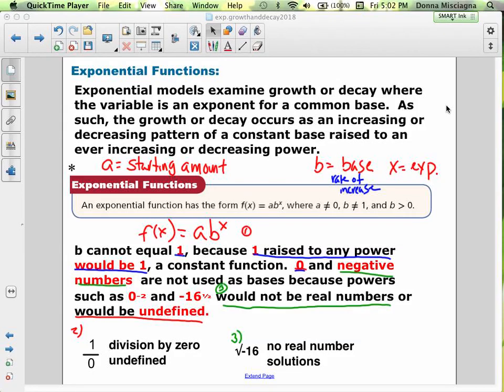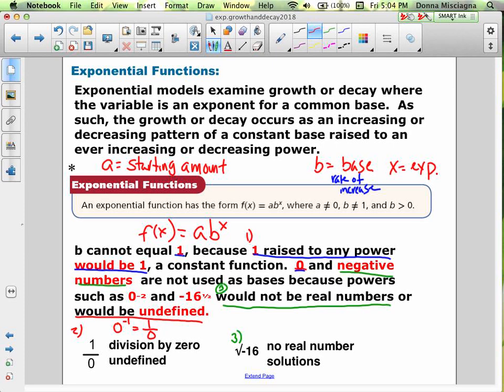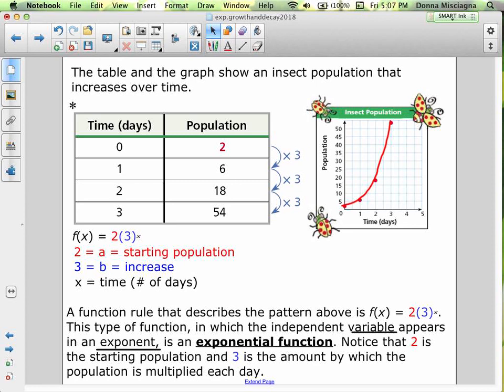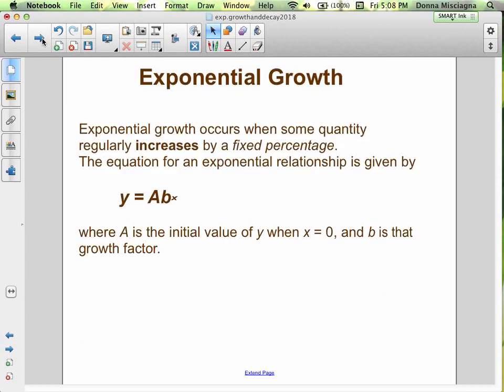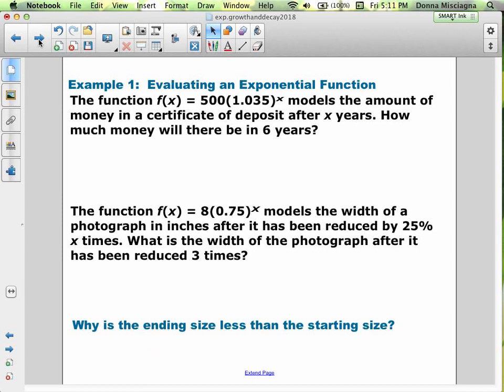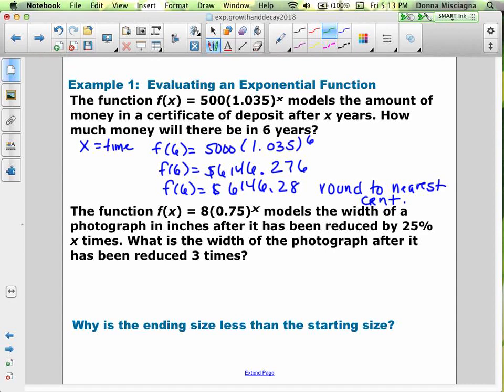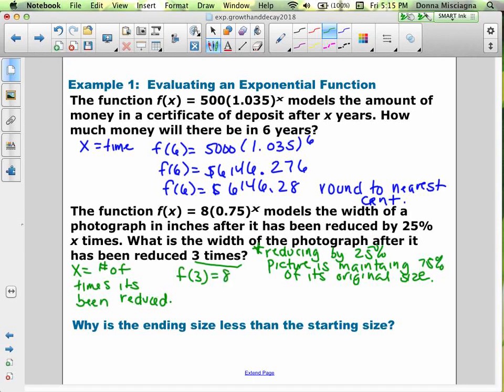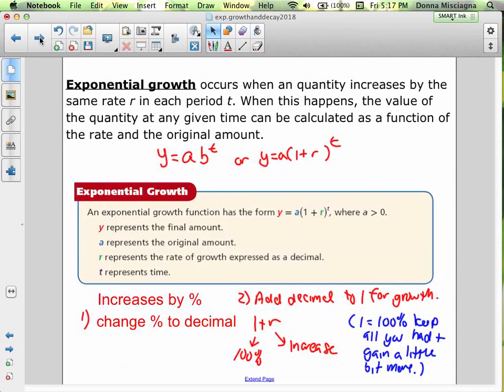Intro to Exponential Growth and Decay Pt 2 Broadband